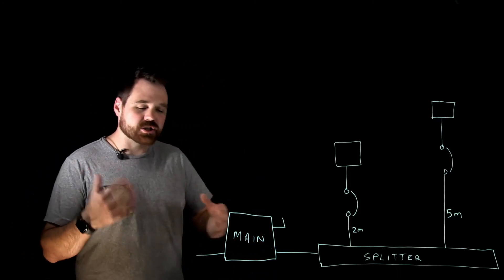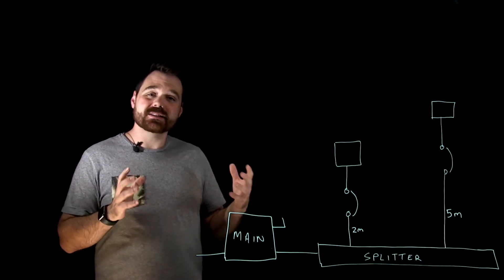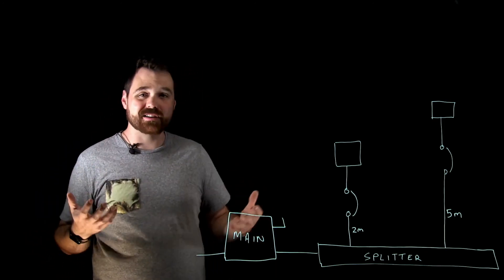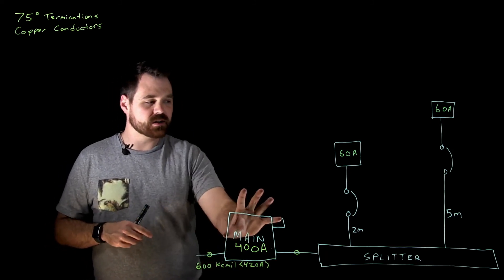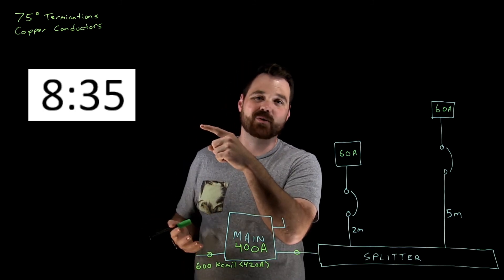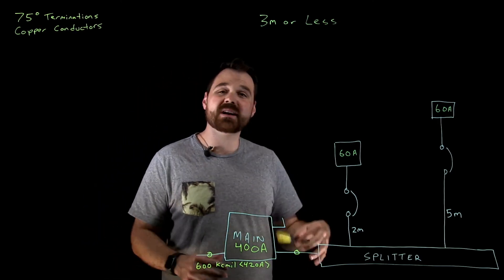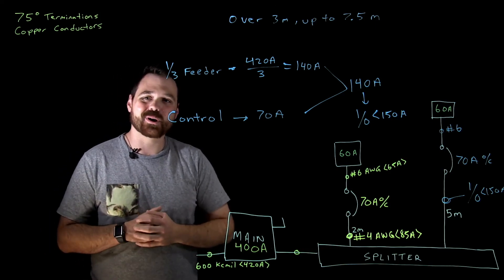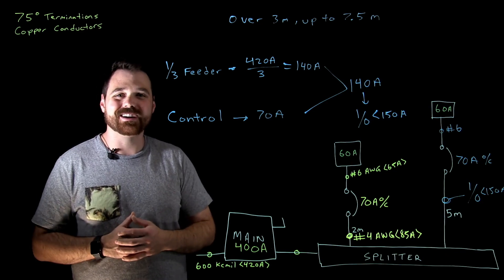Tap Conductor Sizing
This video covers conductor sizing and overcurrent protection requirements when changing from a larger conductor to a smaller conductor, referencing the Canadian Electrical Code (CEC).

The main rule this covers is 14-100 b) and c)

This is found in the Protection and Control section of the Code Book

This video is meant to be educational. For any installations you should reference your local safety code requirements and consult a qualified electrician.

Introduction: (0:00)
Main Service Sizing: (3:10)
Tap 3m or less: (4:57)
Tap over 3m less than 7.5m: (8:35)